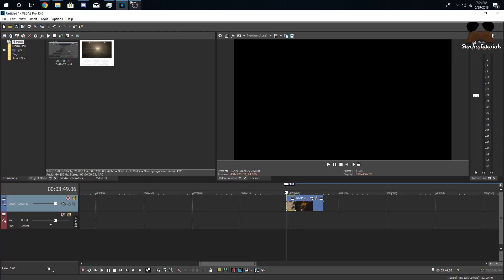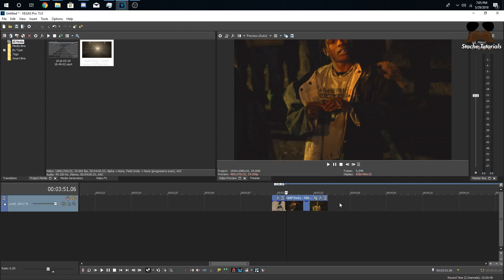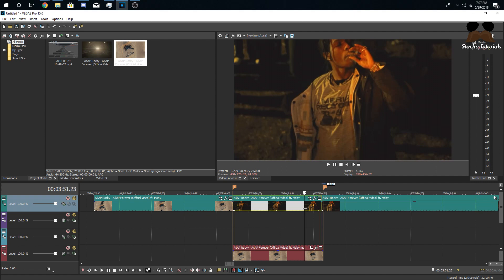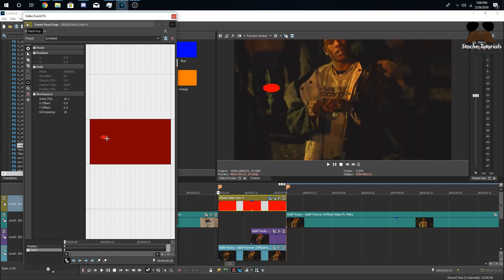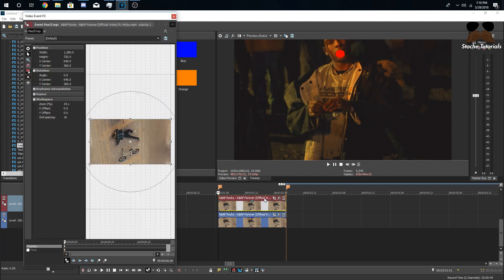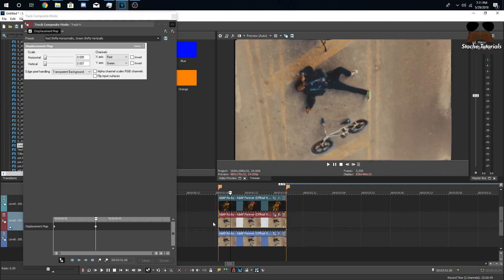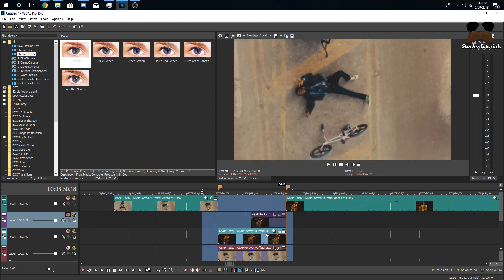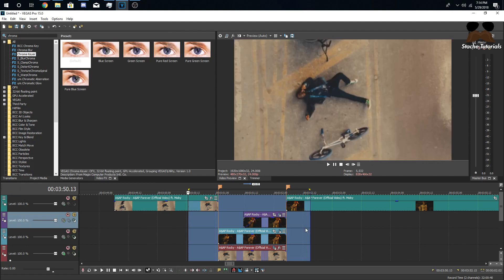How to: DATAMOSH in SONY VEGAS (Fake Datamoshing)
This is how to do a fake datamosh just in sonyvegas. It doesnt look exactly like a real datamosh but i thought it was a cool transition to show you guys.

Datamoshing jow to datamosh what is datamosh max novak datamosh ultimate datamoshing guide how to data mosh yamborghini high music video